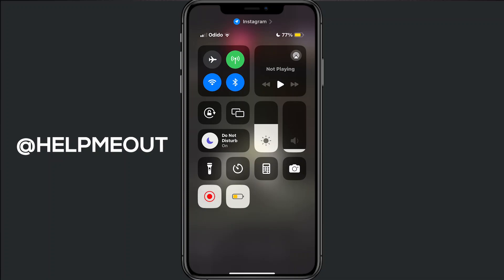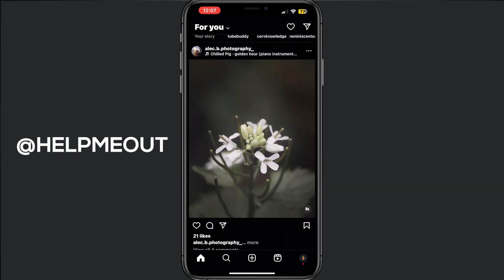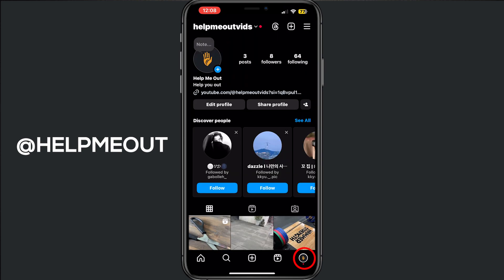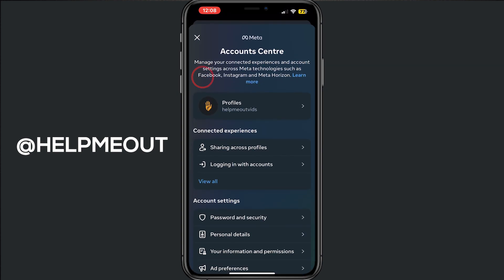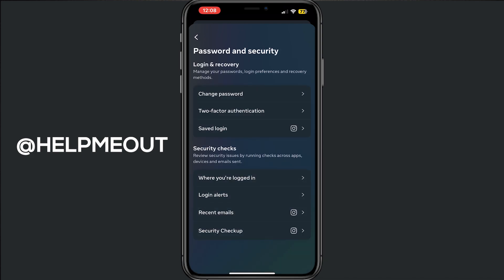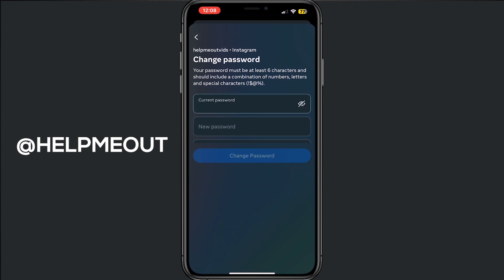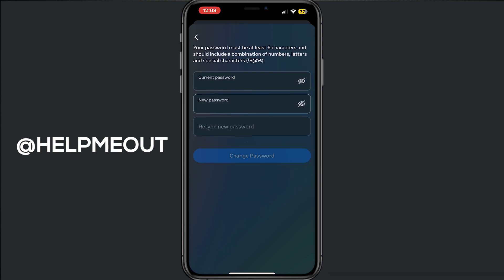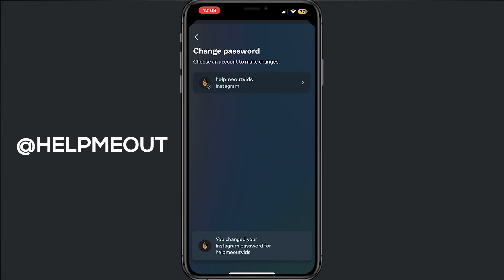How To Change Instagram Password (2025) - Easy Guide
In this comprehensive guide, we will walk you through the process of changing your Instagram password in 2025. Whether you are looking to enhance your account security or simply want to update your credentials, this easy-to-follow tutorial will provide you with all the necessary steps. Join us as we explore the latest features and settings on Instagram to ensure your account remains secure.